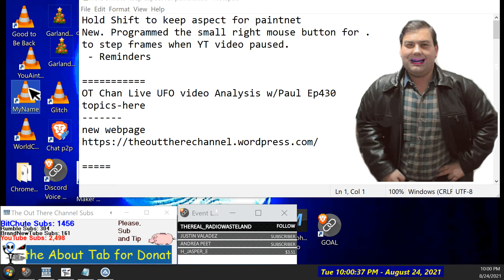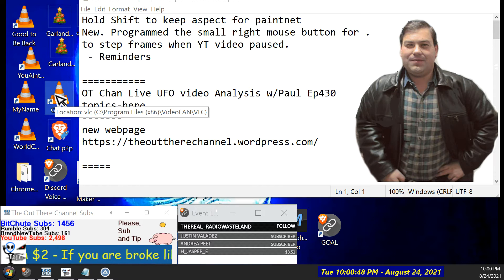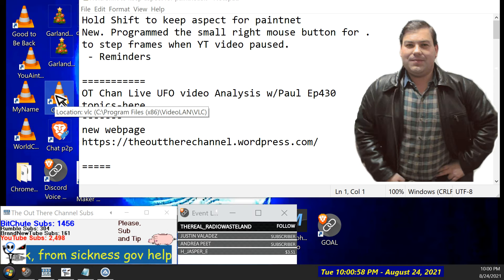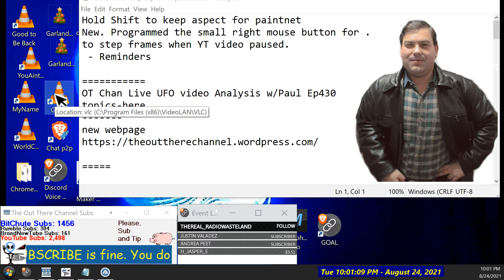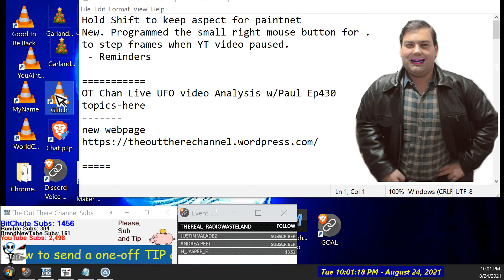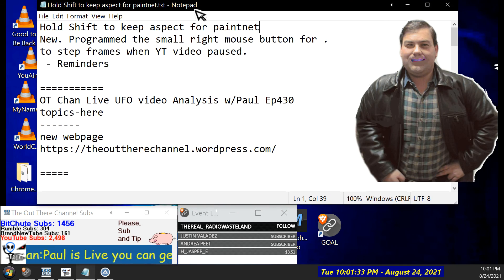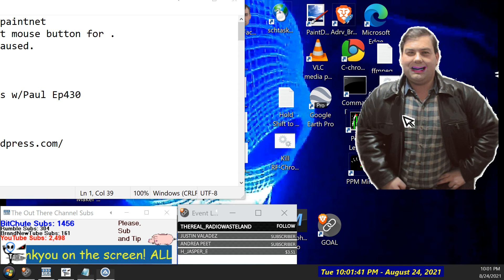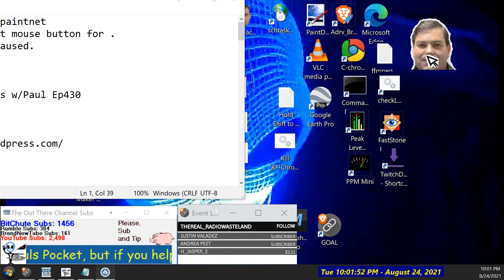Pauls new Avatar of HIMSELF base version - The Out There Channel Special Episode Aug 2021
The initial code of my avatar.. yes its really me
I give a mean look.. dont mess with me. Paul

Thanks for watching, Liking, and commenting on video it really helps.. and join our serious UFO research group on Discord social text chat and optional voice group see join link in the about tab or banner bar and here as well,
A new How-To Tutorial on Discord and Group layout
is coming.
cheers Paul.

as $1 a month then thanks very much ***
That do NOT take 30 percent of the donation like google does!

or Send a direct TIP from $1. if use this during Live show
you get name on screen!

Purchase my Tshirt Designs and Other Merc Here
( I Earn from $3 to $5 per Item
which goes towards production costs)

I have some Coin if want to add to it
Send to the crazy number after =
LTC  = LTu6knjxJvpNWPtbdNdTfkxx55gUwPcD68
BTC = 1E1iofpXeVgSDhr9SM4RyS6bFabQpM7rC4
ETH = 0x4d00733ae3909c951948e1a40e996e69fe691499

Paul S. (Music)
Free Music Archive (creative commons music)
Lobo_Loco_-_01_-_Technomagus_City_ID_501.mp3
sometimes other tunes or a mix of 2
Elvis_Herod_-_07_-_Eggs_Toast_Gas_Fish.mp3
Marc_Burt_-_04_-_Elements_Psychadelik_Pedestrian_chillout_edit.